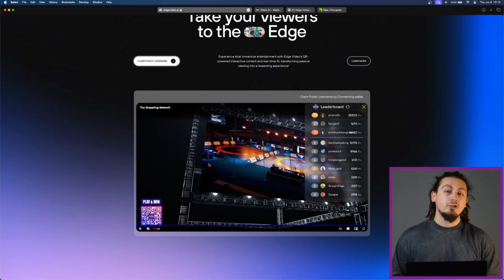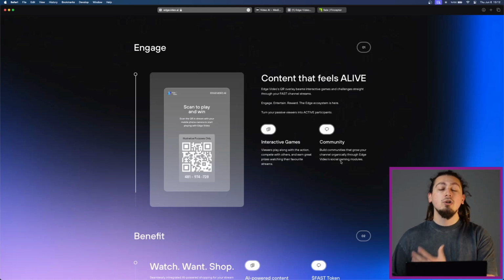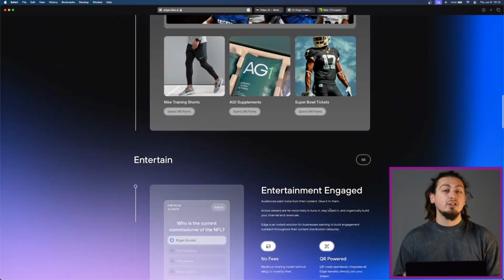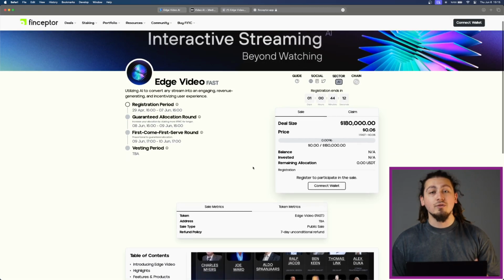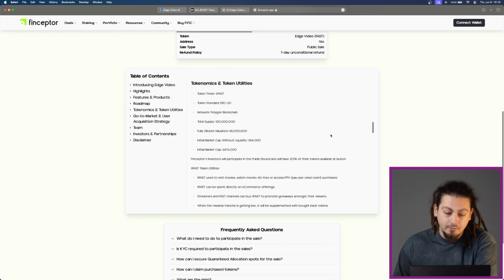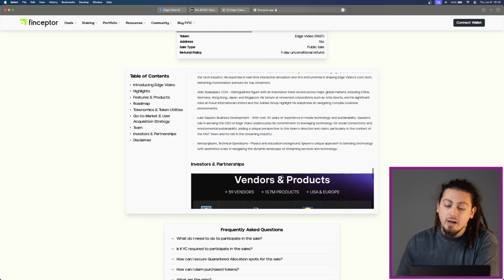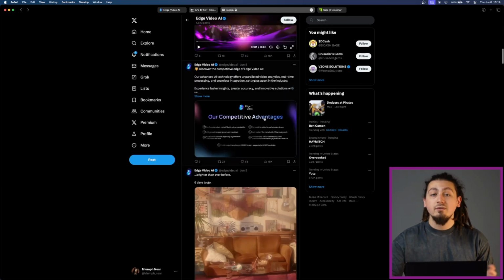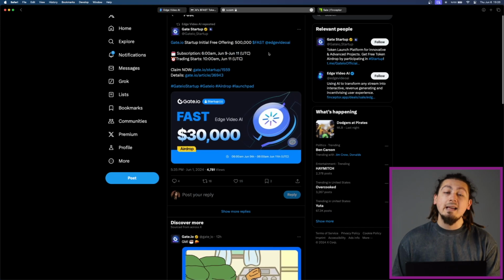EDGE VIDEO AI | MASSIVE POTENTIAL IDO LIVE ON FINCEPTOR LISTING ON JUNE 11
Using AI to transform any stream into interactive, revenue generating and incentivising user experience.